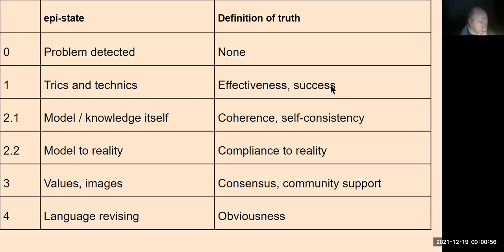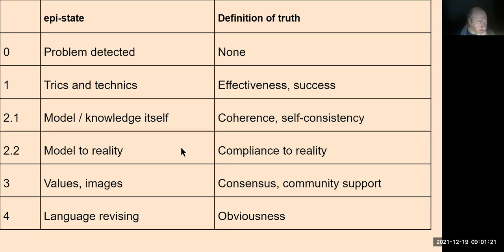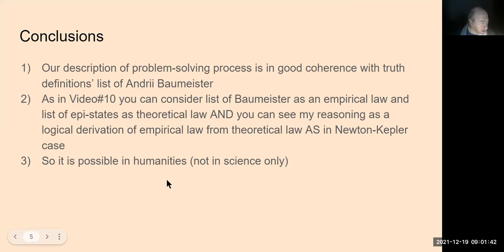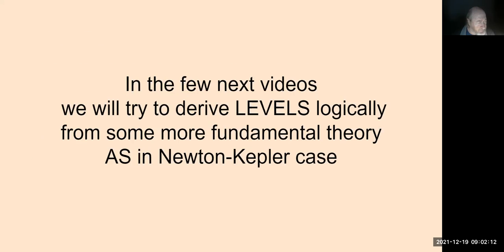12. Definitions of truth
It is good correspondense between epi-states of vedeo-11 and definitions of truth. Consider it as logical derivation as in Newton-Kepler case